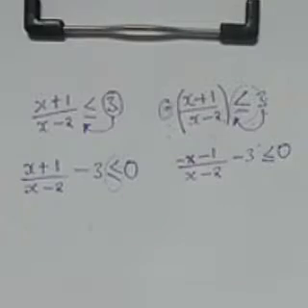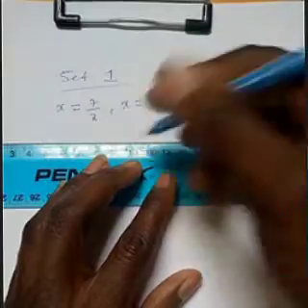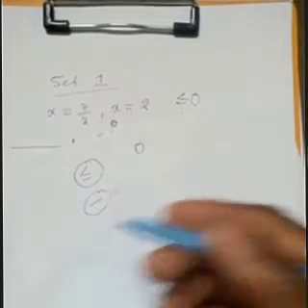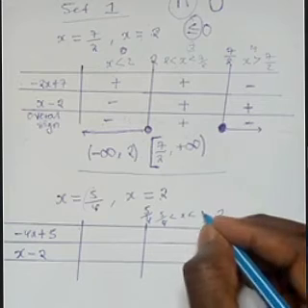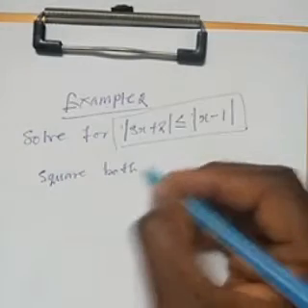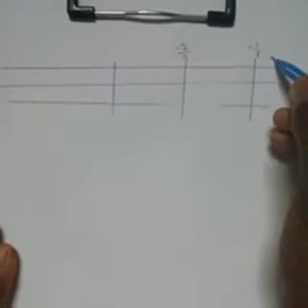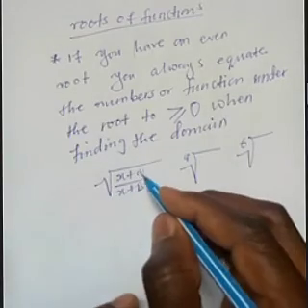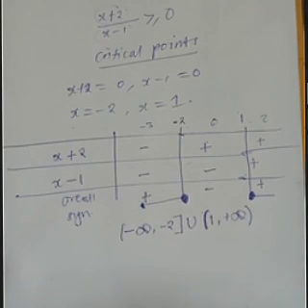Modulus inequalities and root functions